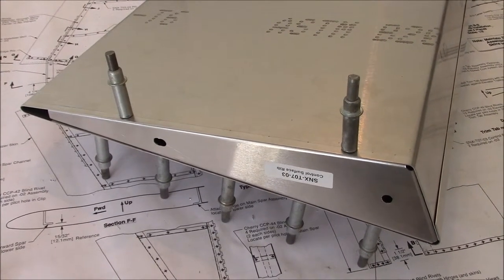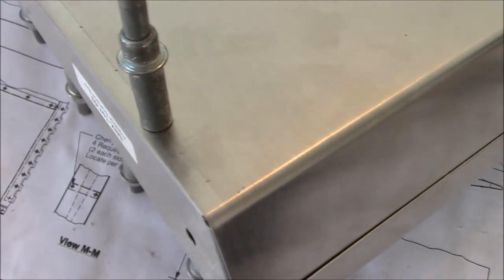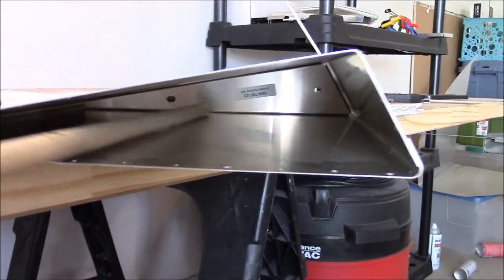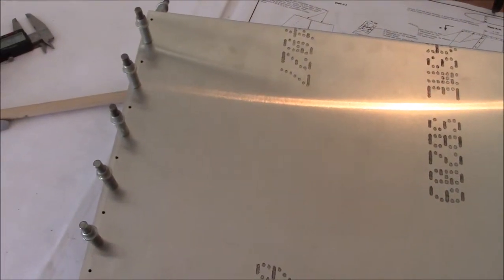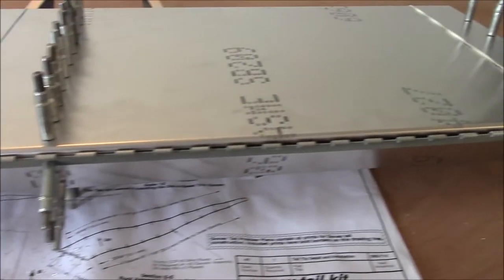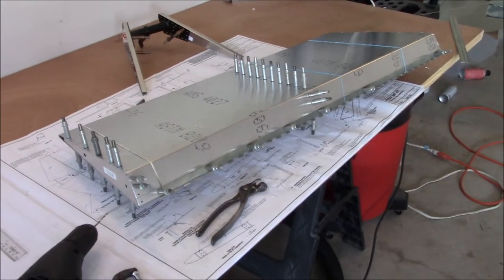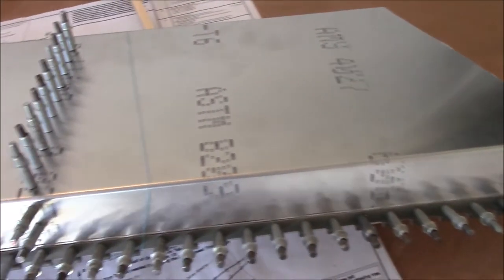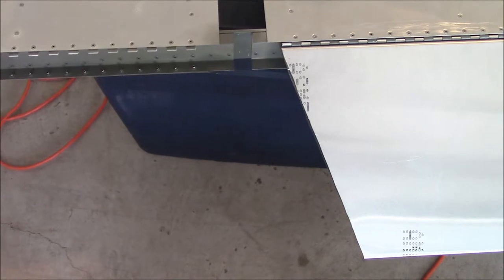Sonex Aircraft Build Video 16 Starting the Second Elevator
Building the Second elevator for the Sonex Aircraft.